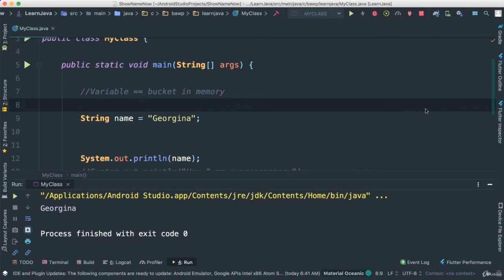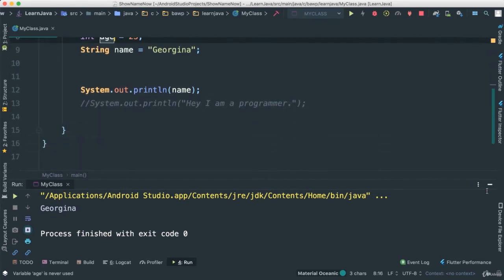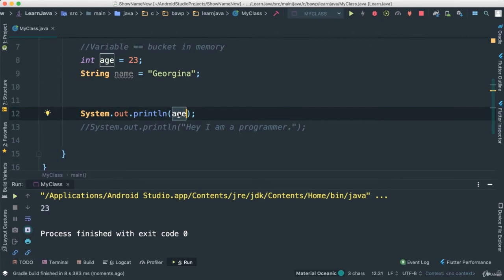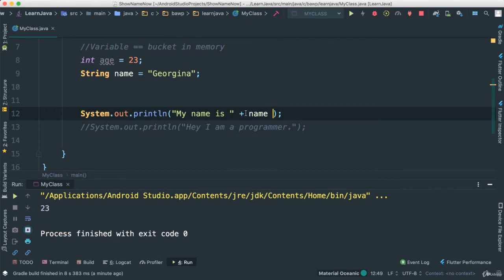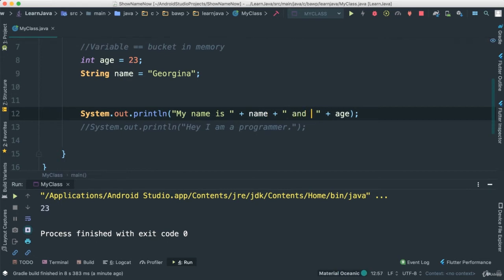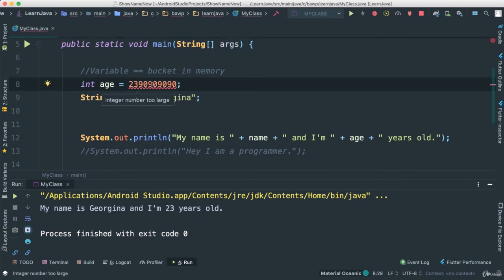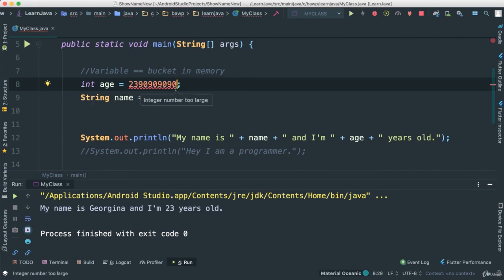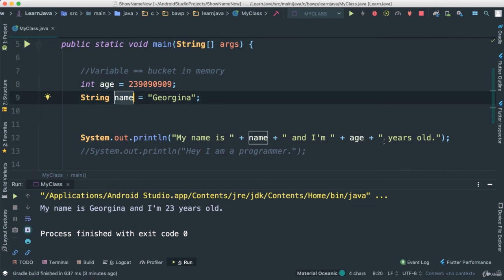010 Integers and Concatenation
010 Integers and Concatenation